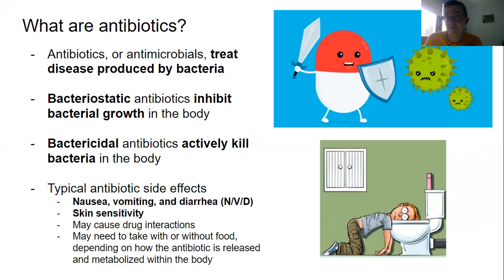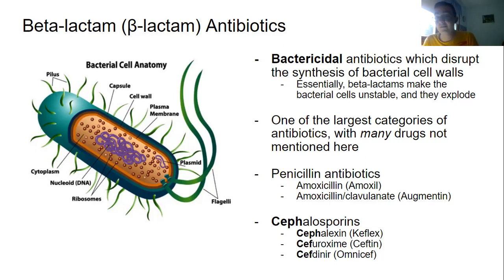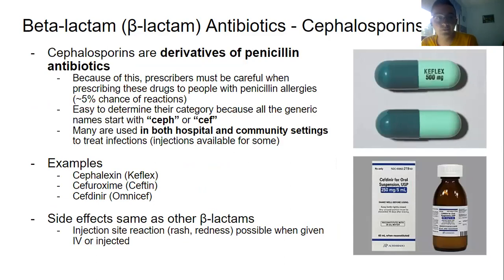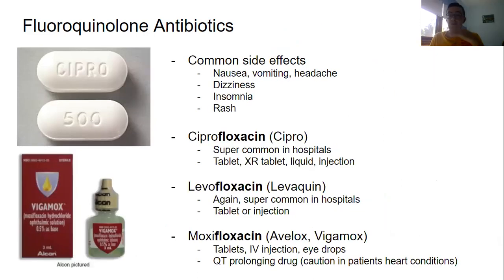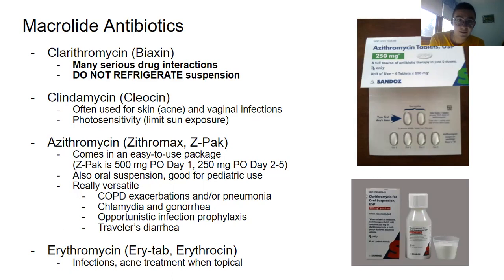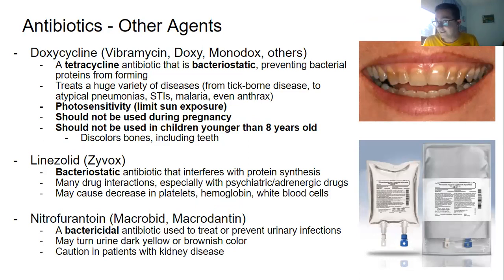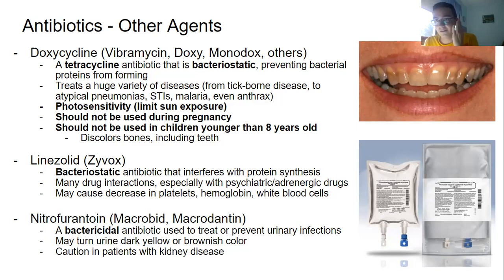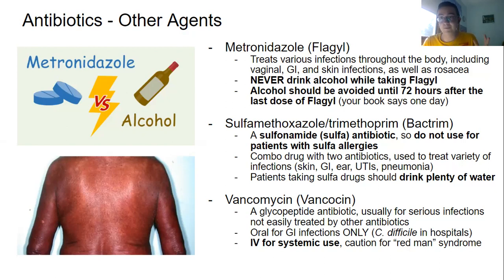Antibiotics for Infectious Disease